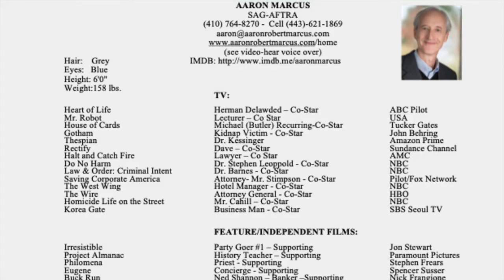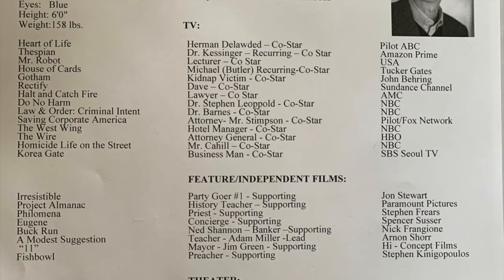How to Create A Great Acting Resume - Even With Little or No Experience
Learn how to create a beginner actors resume - even with no acting experience.

Your actors resume, does not get you a booking. It allows agents, casting directors and directors to see and learn more about your acting experience, acting skills and how you can be reached.

Watch this video to learn:

What information you need to add in your actors resume
What information should never be added
What industry professionals expect to see in an actors resume
How to get acting experience to add to your resume

This will give you easy access to all of the videos on this channel and help spread the helpful acting and modeling information with others.

If you are just getting started in the acting industry and are concerned that you don't have any information to place on your resume, don't worry. Everyone starts with an empty

All great resumes start off with your name on top of an 8X10 plain white sheet of paper. It should be attached to your head shot. I find that stapling all 4 corners is the simplest  way to attach your resume.

If you don't have any acting credits, then follow the advice in the video and place your special skills and education on your resume. This can be very helpful to you.

This will let industry professionals know that you are just getting started, but have had some good acting training and have special skills that might be needed by a character.

When you watch the video until the end, you will learn a special technique that will allow you to add another photo onto your resume. Make sure you watch this technique.

How to Find an Agent
Create Headshots That Get You Noticed Find
Book Jobs On Your Own

BOOK:
How to Become a Successful Actor and Model

SHARE THIS INFORMATION:
To help build a large acting and modeling family, with people helping each other, I am giving you permission to share this link with other through your social media platforms.

TELL YOUR STORY:
Let others know if you have any resume tips that you found helpful.

Aaron Marcus
SAG-AFTRA
Acting/Modeling Career Coach
Author: How to Become a Successful Actor and Model